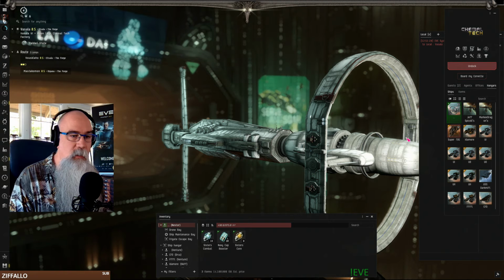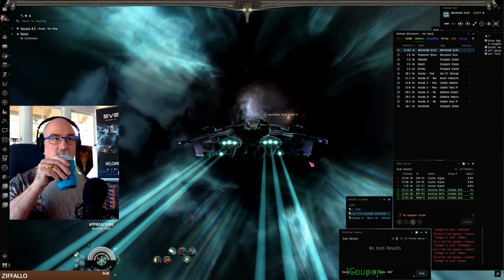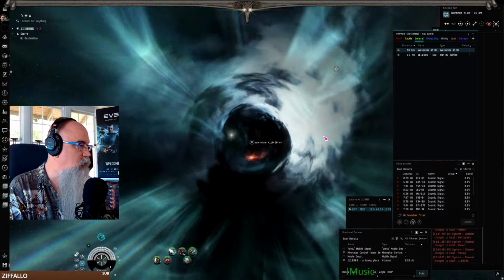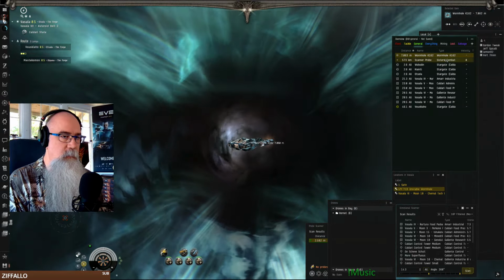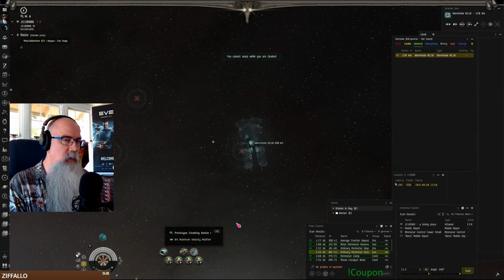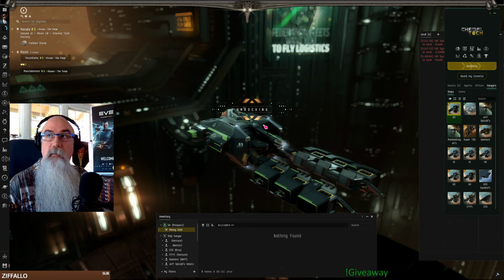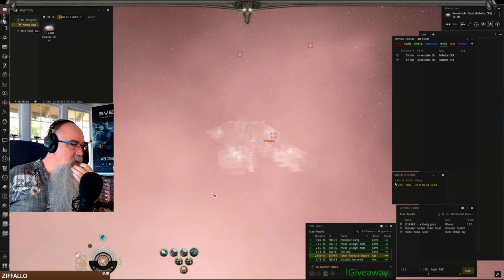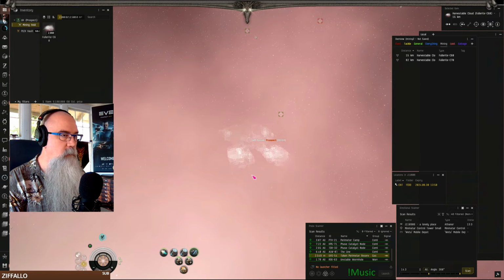Wormhole Gas Huffing - EVE Online 1751